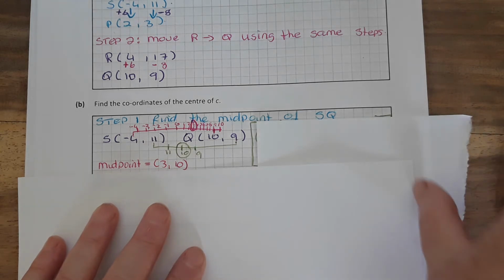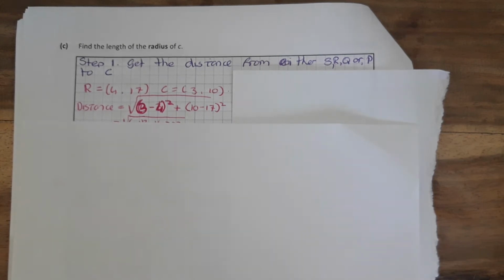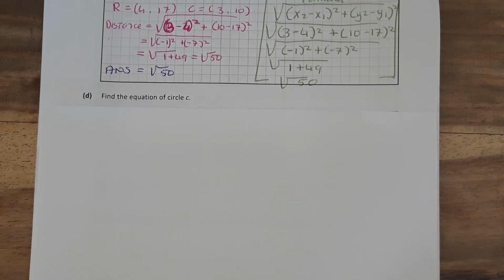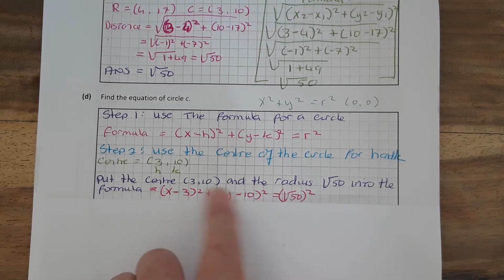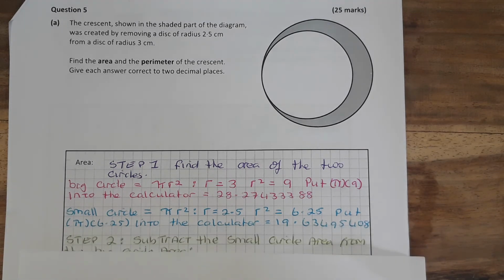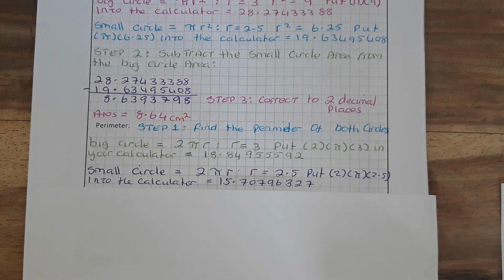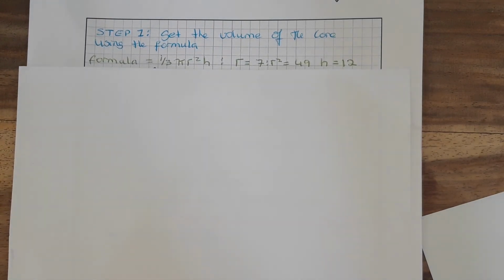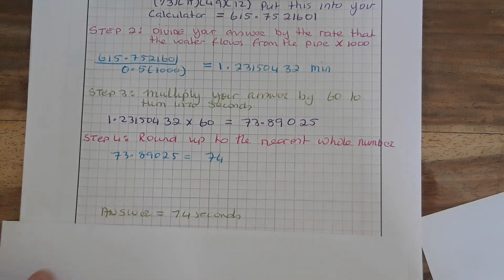Leaving cert maths OL P2 Q4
how to do question 4 from the 2019 leaving cert maths OL paper 2